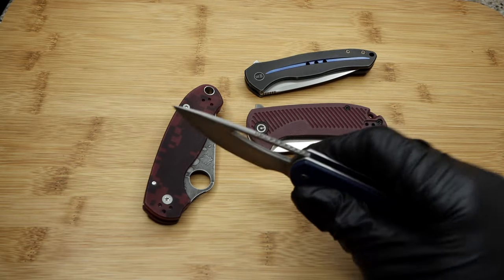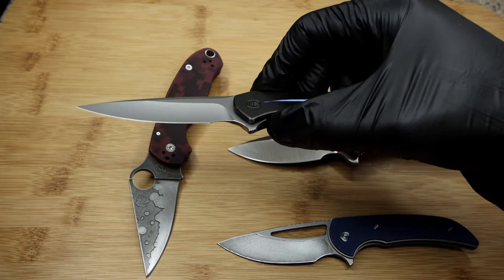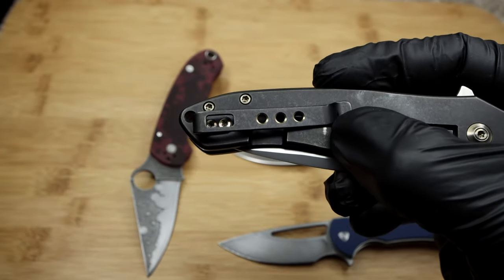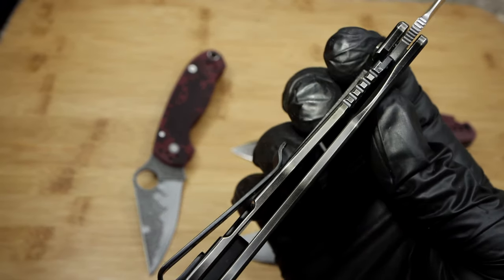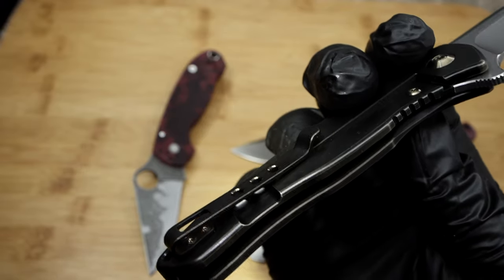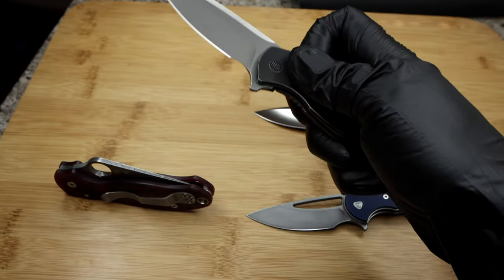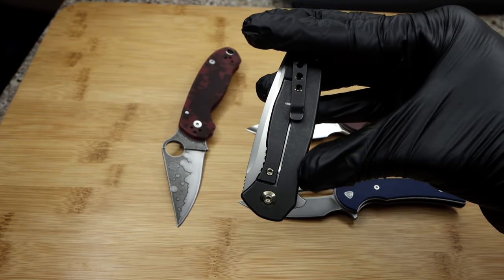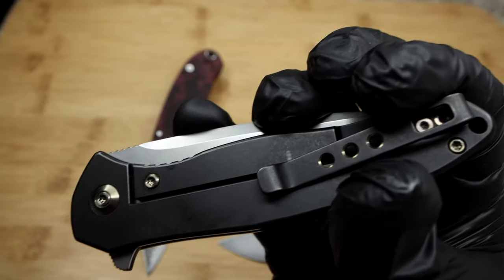KITEFIN PROBLEM SEBENZA 31ING FIX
Here with the Fuller Fanatic, & after about 6 weeks of in and out of the pocket/organizer use the WEKNIVES KITEFIN pocket clip's screws walked themselves out. I noticed the clip putting pressure on the lock bar, in turn adding pressure to the detent, thus over time this will cause the moving parts to either wear in uneven or just completely wear out way before they are supposed to. So as a solution, I dubbed it Sebenza 31ing, I canted the clip, then remounted it at an angle which let all the clips pressure rest on the frame of the knife, and also shifts the knifes pocket placement all the way over to the seam, as well as shifting the flipper tab from mid pocket area.